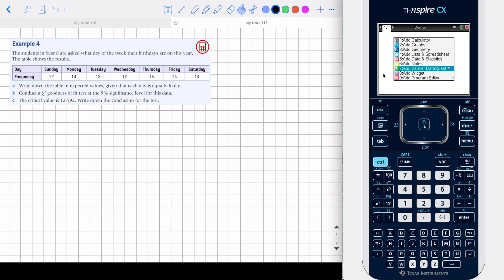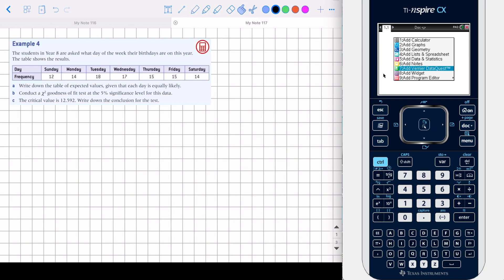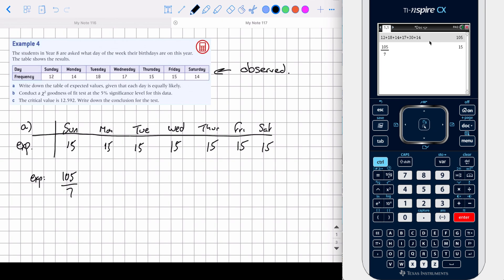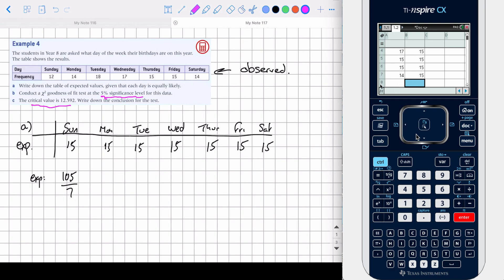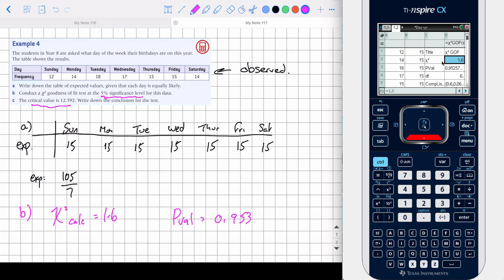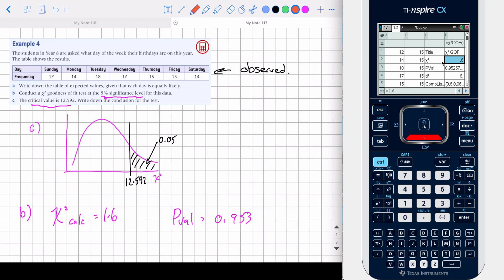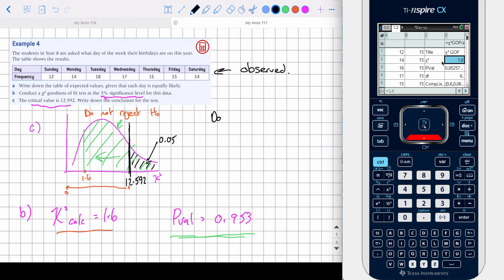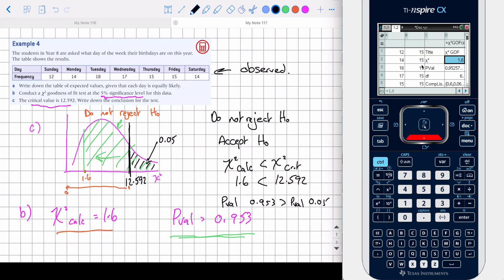IBDP MAI SL Chi Squared Goodness of Fit test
Chi squared Goodness of Fit Test from IB MAI SL course. Oxford example of TI Nspire CX